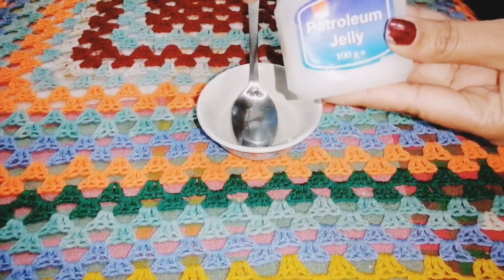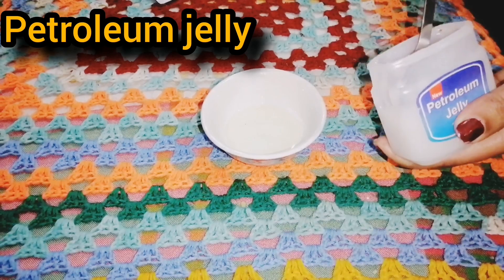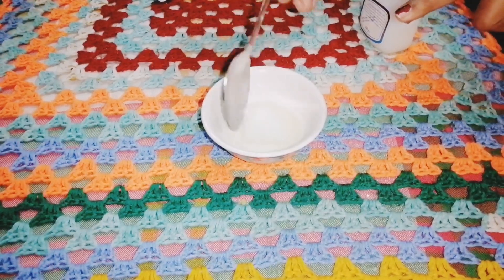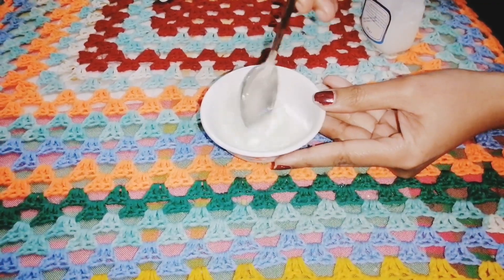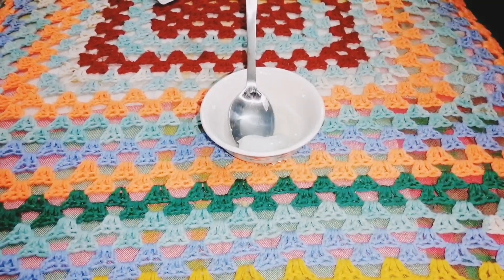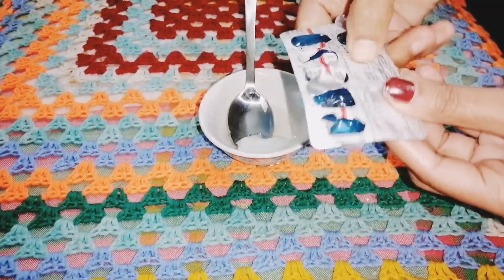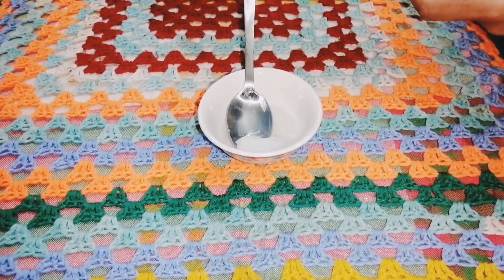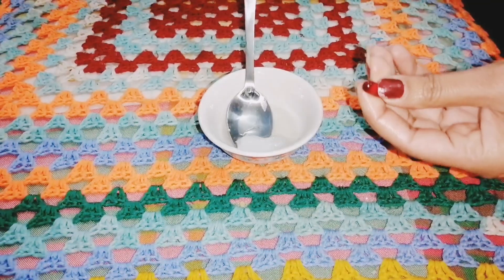Winter Special Homemade Lotion | Lotion Recipe with natural Ingredient|Best Homemade Body Lotion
Wellcome To My Youtube Channel Ami Ki Family

HashTag in video

Kitchen and home cleaning hacks,
Cleaning hacks for your kitchen,
kitchen cleaning hacks shorts,
diy kitchen cleaning hacks,
Diy home cleaning nng Hacks,
Easy home cleaning hacks,
hanger tricks,
joota stand making ,
how to make shoe organizer,
Cleaning hacks for moms,
house cleaning in summer ,
House cleaning in winter,
My Morning routine,
my evening routine,
useful kitchen tips,
My Other Videio Links
Skin Whitening home Remedies in Winter|Hands Feet Whitening DIY|Skin Care DIY Facial New Tips &Trick

Video link

Put Salt In Washing Machine And Shocked Everyone  Kitchen Tips And Tricks  By  @AmikiFamily

World's Best WINTER GLOW✨️Facial To Remove Darkness From Your Skin  Fair Young & Glowing Glass Skin

6 Brilliant,Viral Winter Kitchen Cleaning Tips & Organization Ideas#Save Time,Money#Zero Cost#diy

Winter Special Instant Kashmiri Tea Mix Powder | Kashmiri Pink Tea Recipe | Karak Chai | Gulabi Chai
Video link

Paya Recipe In Big Quantity  Easy And Authentic Recipe Of Paya Curry  How to Make Paya